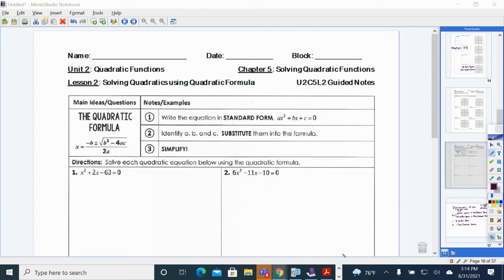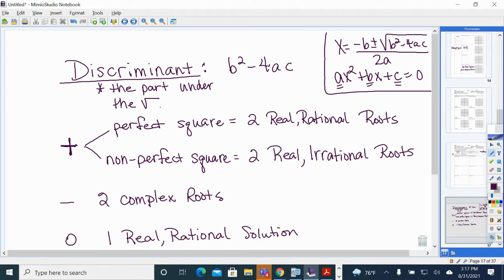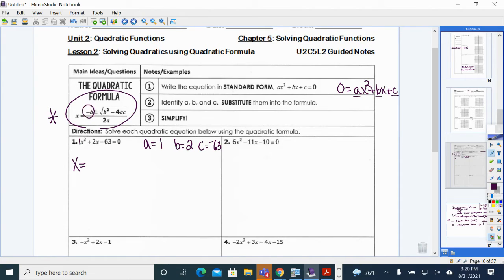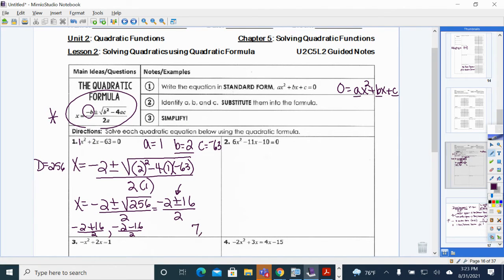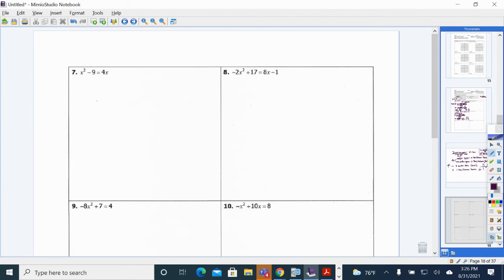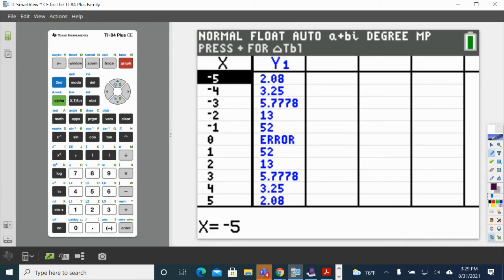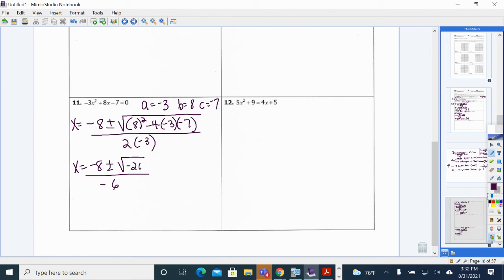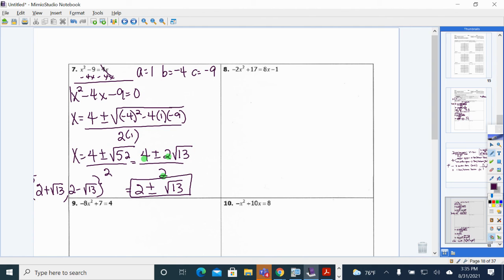U2C5L2: SOLVING QUADRATICS - QUADRATIC FORMULA